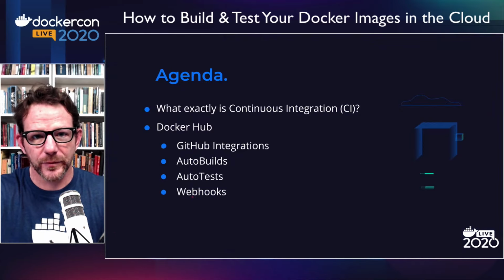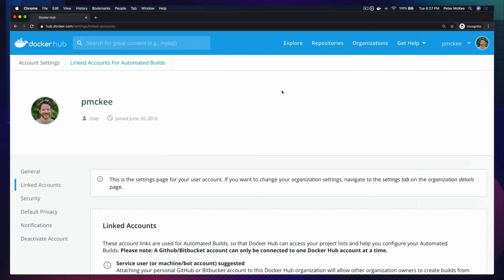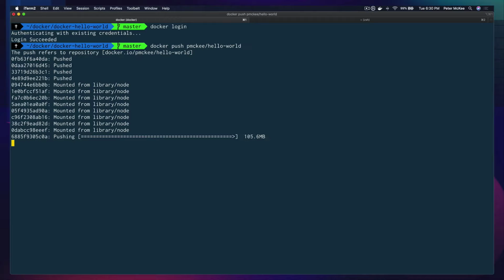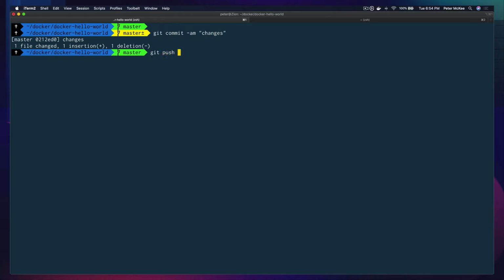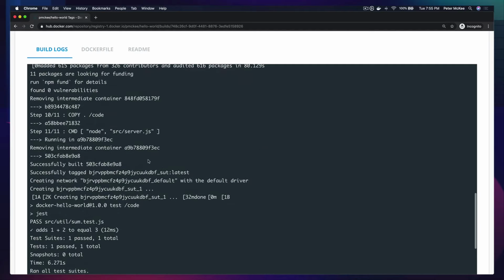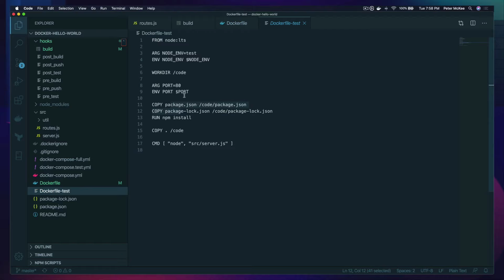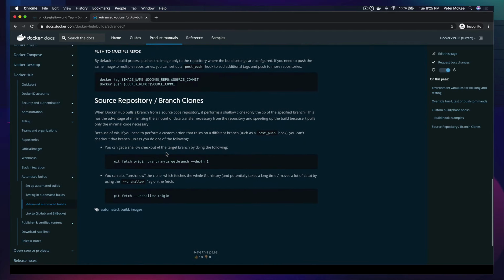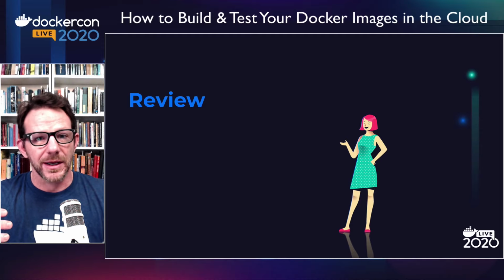How to Build and Test Your Docker Images in the Cloud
Companies today want to build and ship features faster to help gain a competitive edge and keep pace with the ever changing landscape of their businesses. But moving your code to the cloud and running it in containers is not a simple task. Docker Hub is an essential part of automating your build pipeline and beforming continuous testing. In this talk, we'll take a look at what exactly Continuous Integration looks like and how to setup a CI pipeline using Docker Hub's AutoBuilds and AutoTests.